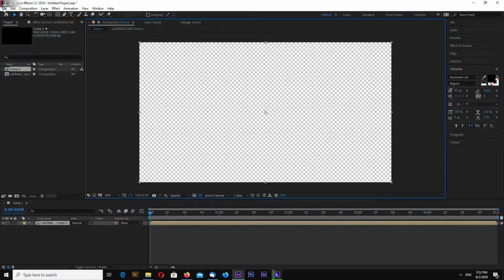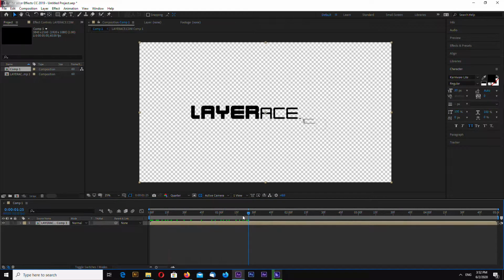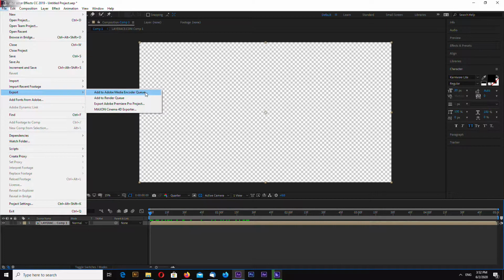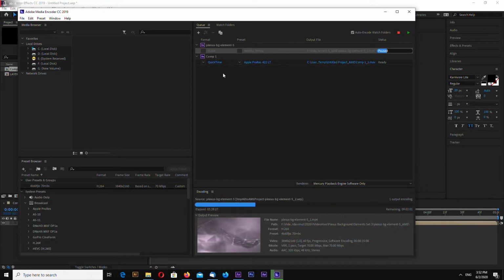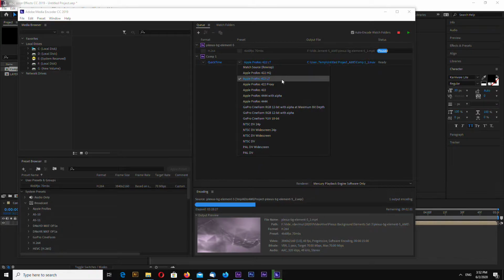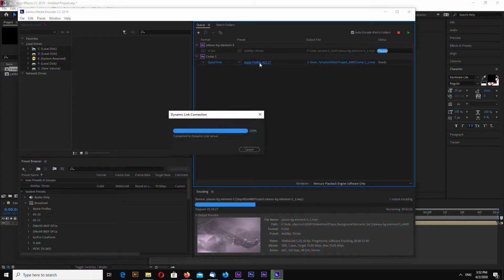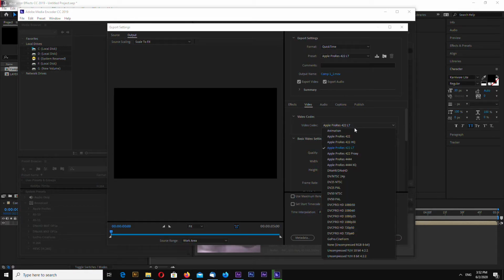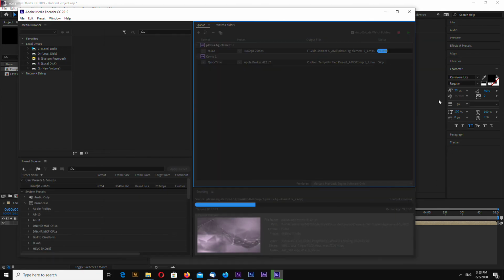Export Transparent Background Videos in Adobe After Effects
In this quick video I will show you how to export videos with transparent background in Adobe After Effects CC. Make sure there is no solid

background layers.